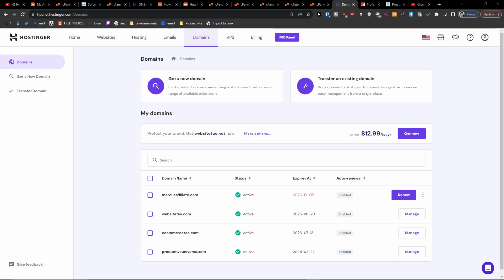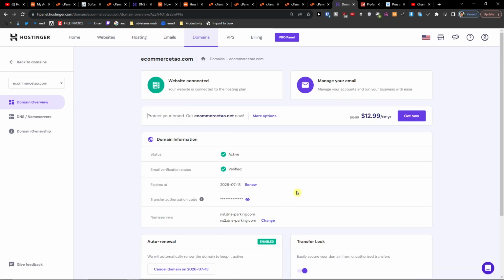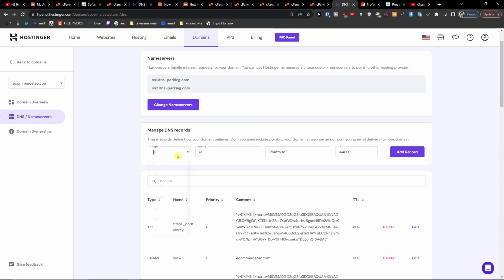How To Add A Record In Hostinger